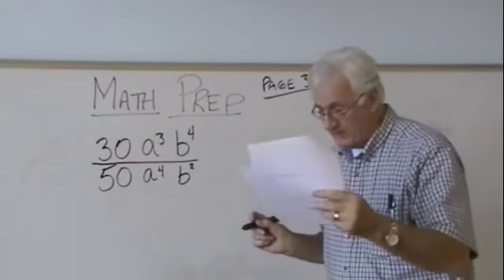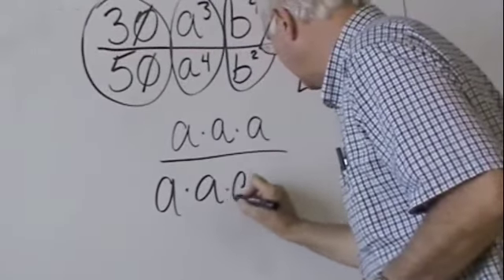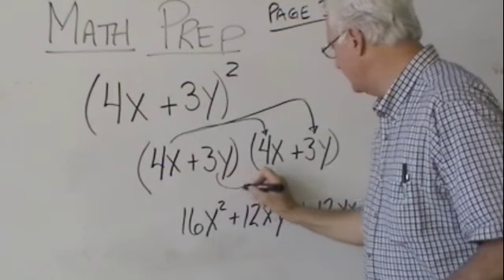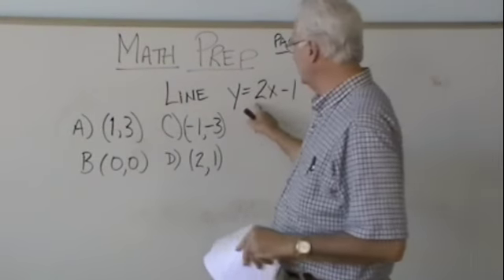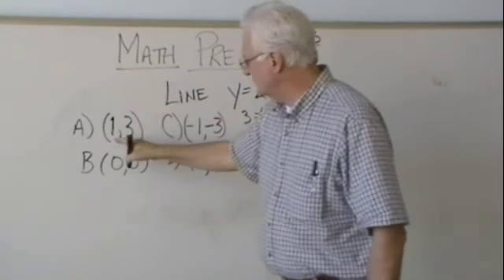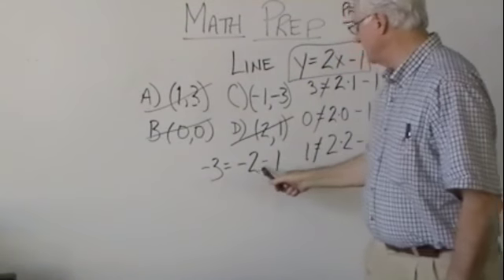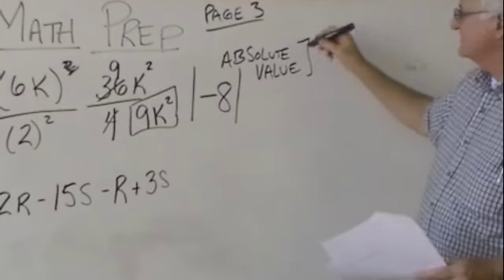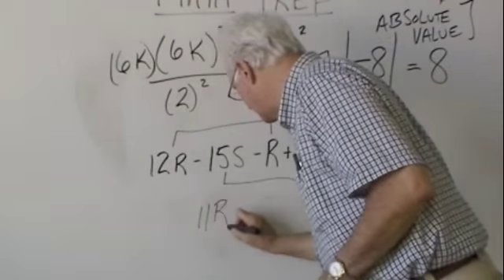Page 3 prob 5-10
Page 3 prob 5-